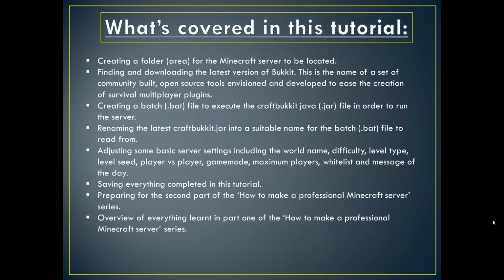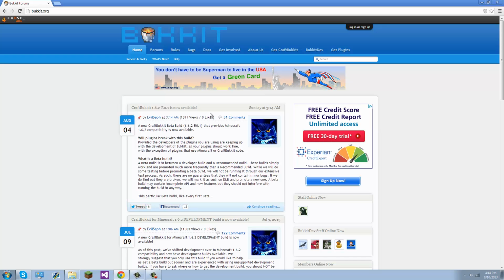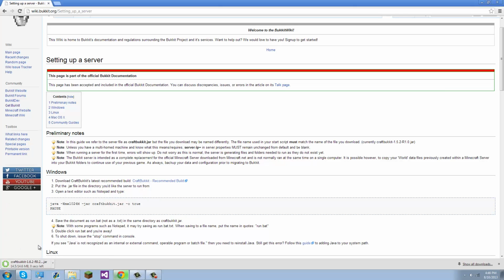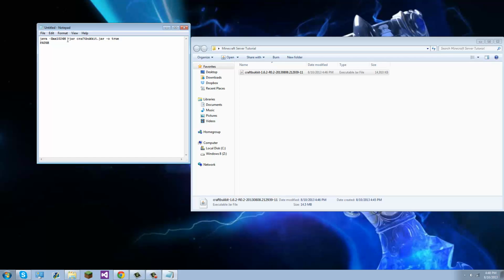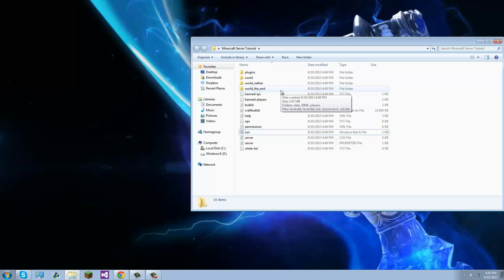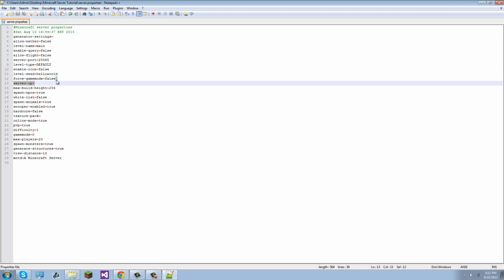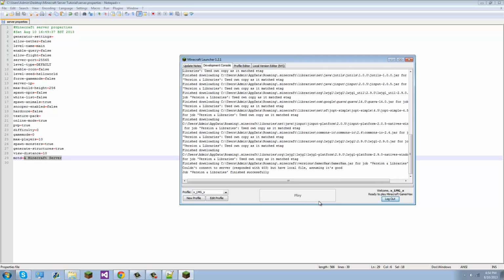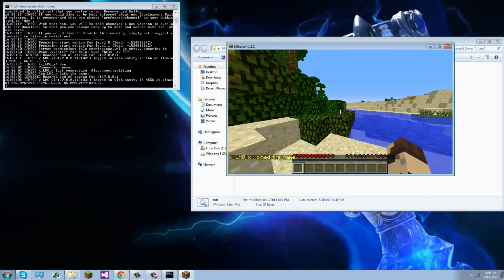How to: Make a professional Minecraft server [Part 1]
This series will teach you how to make a professional Minecraft server with the power of Bukkit, advertising and my knowledge of servers and communities.

In part 1 I show you how to set up the server by creating a folder and running a .bat file to execute a .jar file which turns on (enables) the server. I then take you through the settings you can adjust on the server.

What to put inside the batch (.bat) file:
java -Xmx1024M -jar craftbukkit.jar -o true
PAUSE